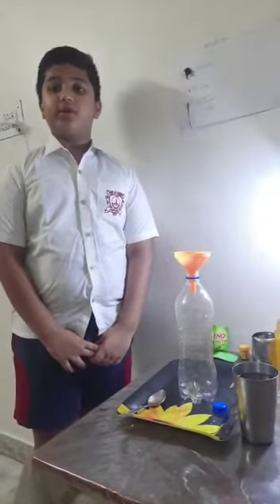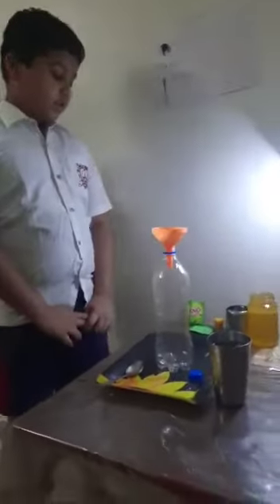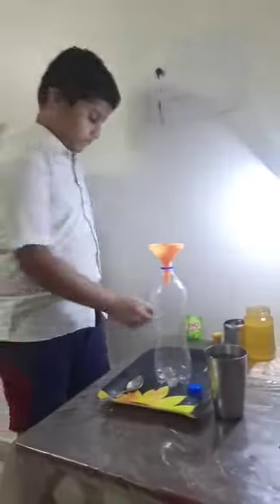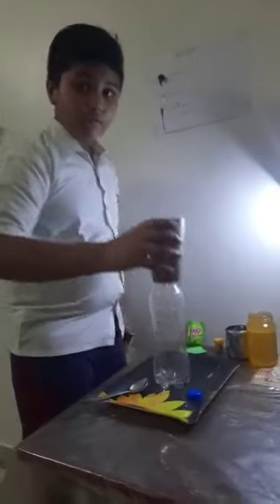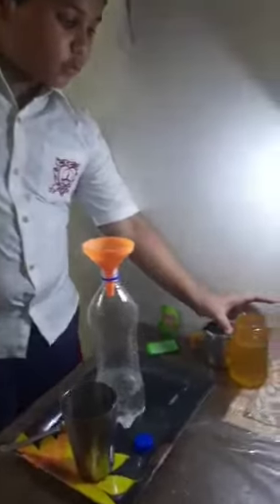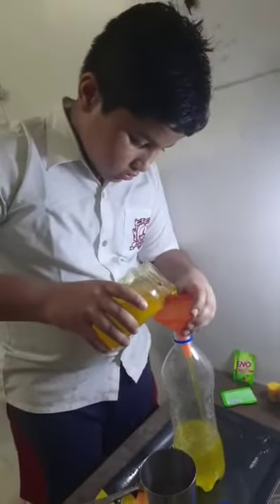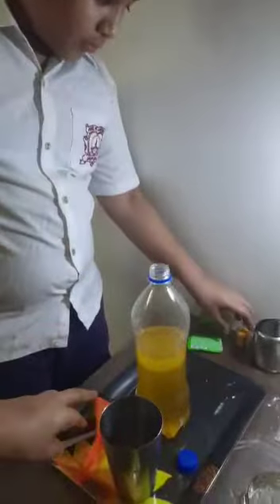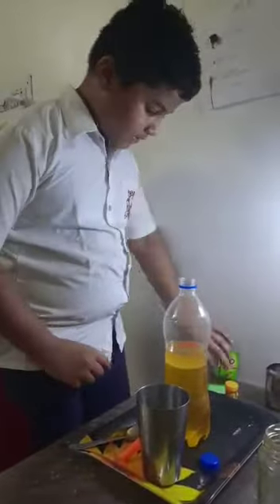Junior Tinkering Lab Activity - Class - 5 of Seth Anandram Jaipuria School Kanpur.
70, Cantt, Tagore Road, Kanpur, Uttar Pradesh 208004